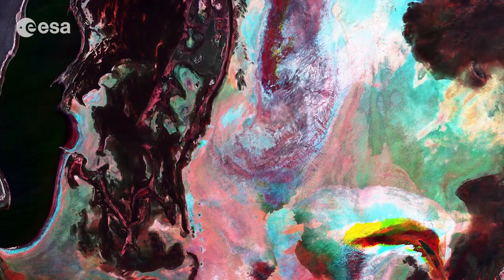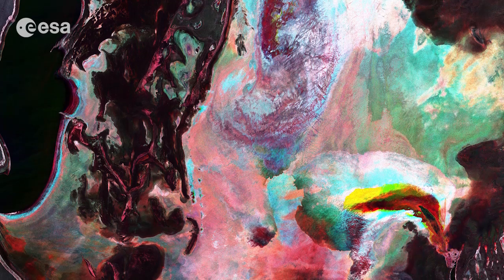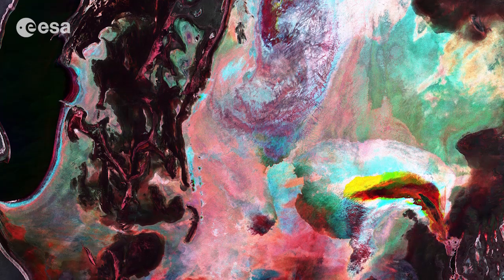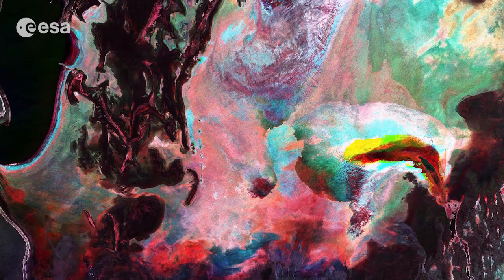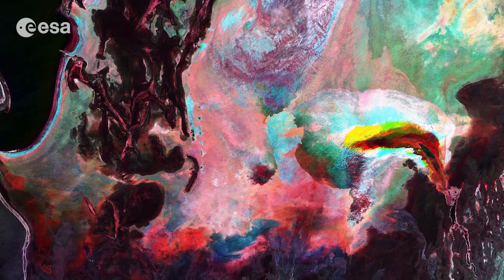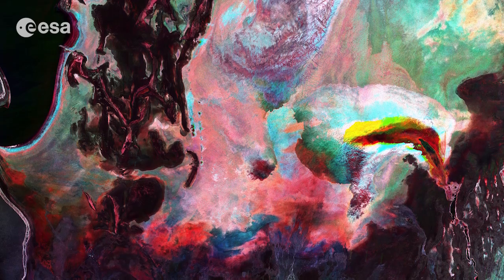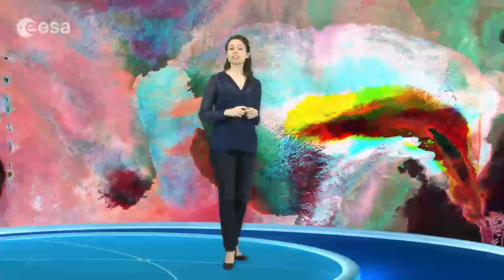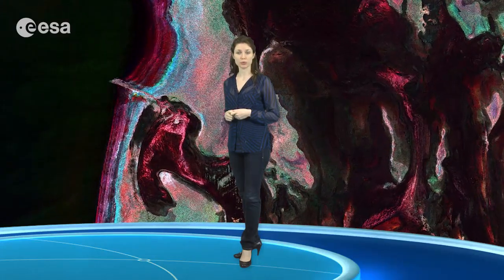Earth from Space: Psychedelic seabed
Earth from Space is presented by Kelsea Brennan-Wessels from the ESA Web-TV virtual studios. A multitemporal Sentinel-1A radar image is featured in the one hundred thirty-eighth.

to download the image.